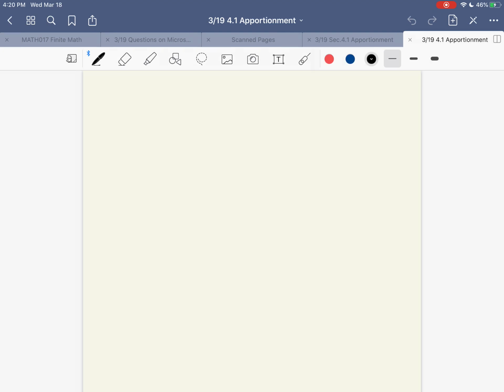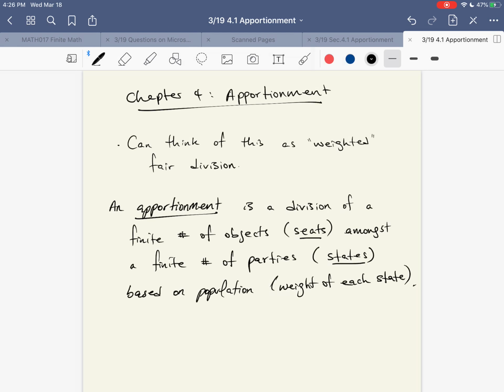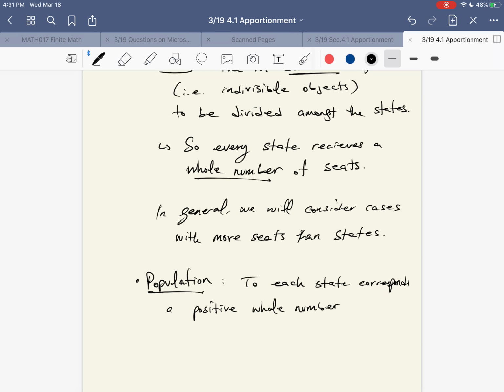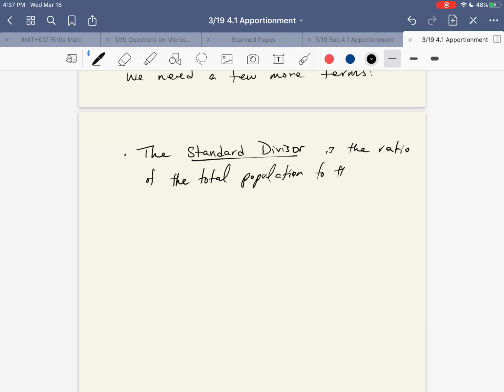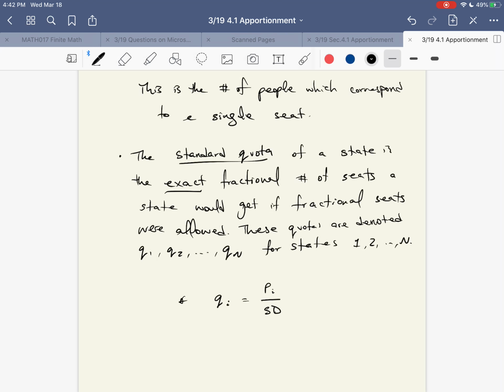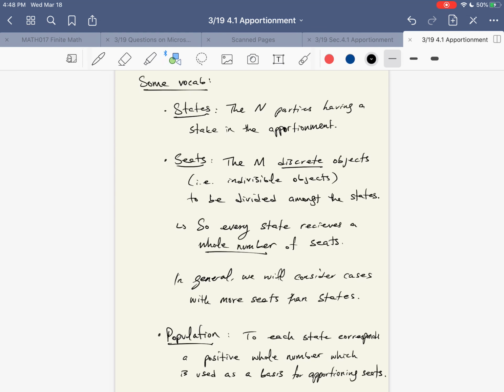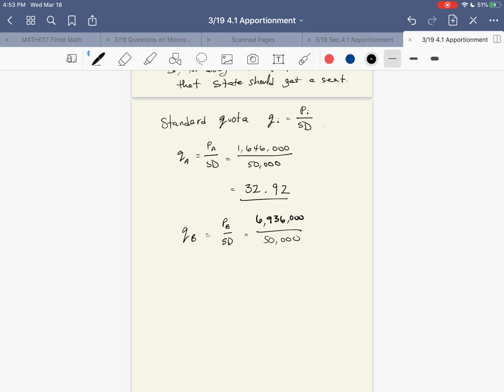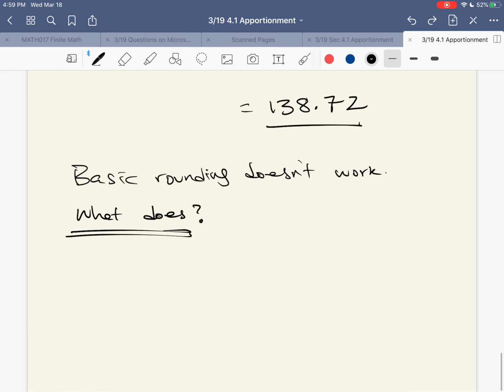Section 4.1 - Apportionment